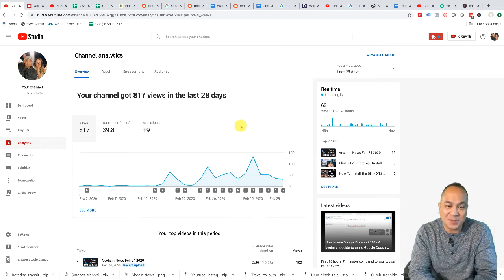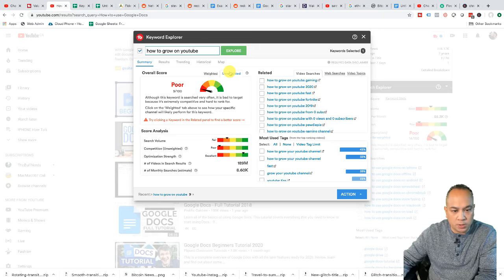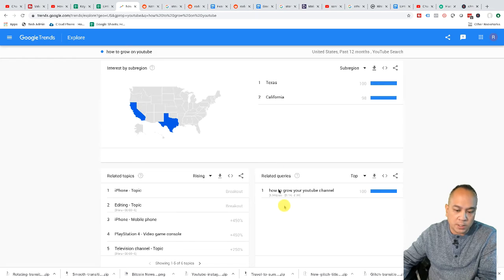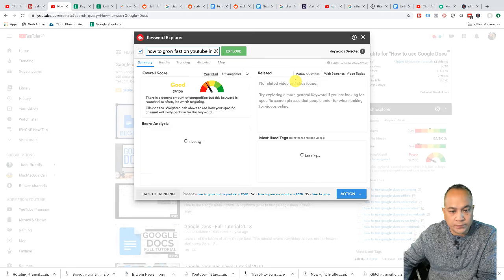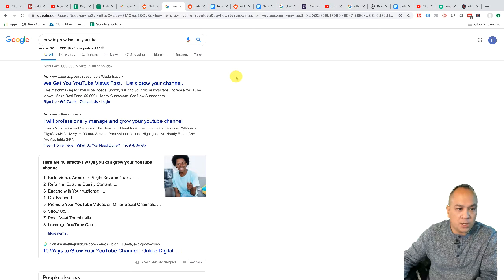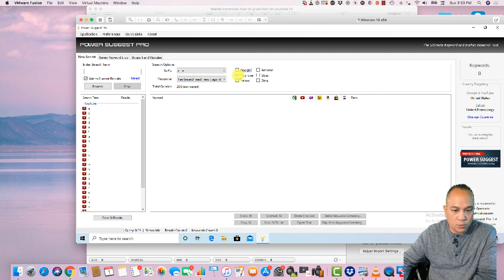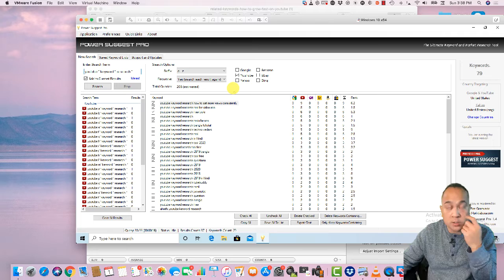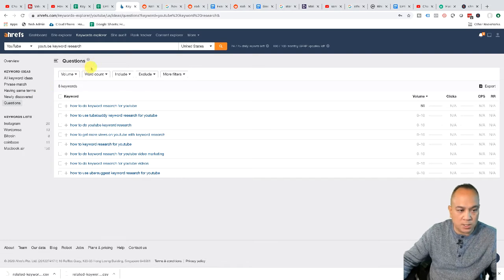Youtube Keyword Research in 2020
How to do keyword research or Youtube keywords research in 2020. This is also knowns as Youtube SEO or Youtube search engine optimization. This particular video focuses on more of the video content keyword strategy and what and how to target the topic you want to create.

Thanks, Ron